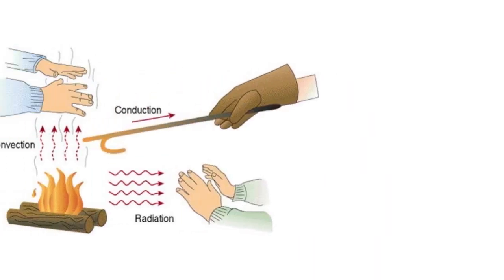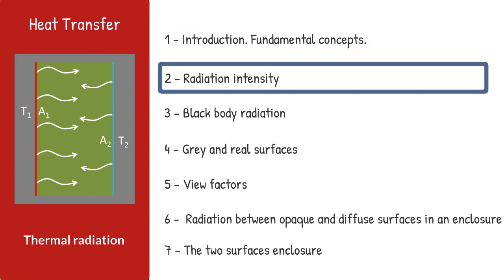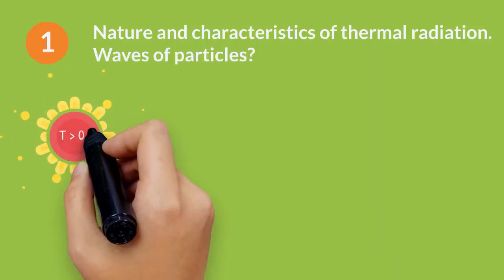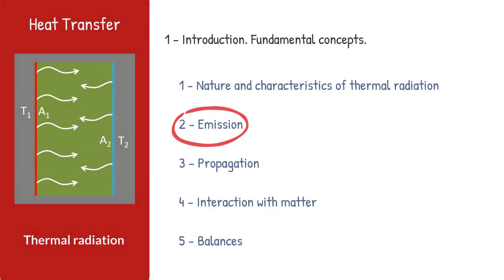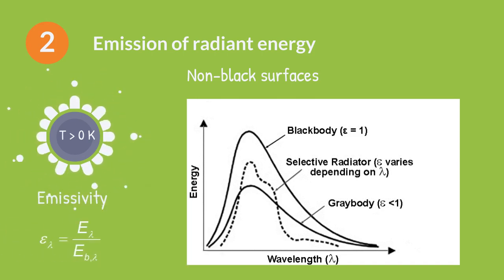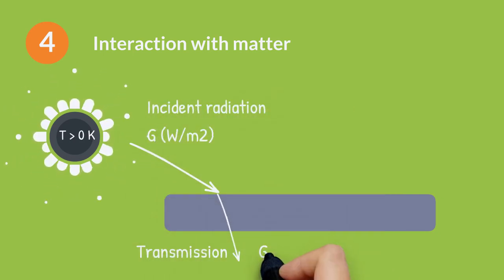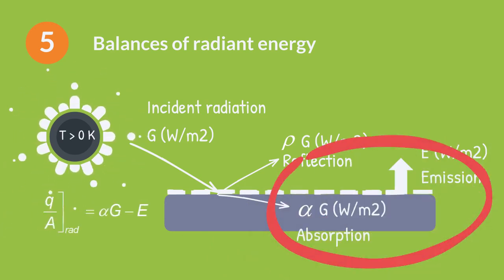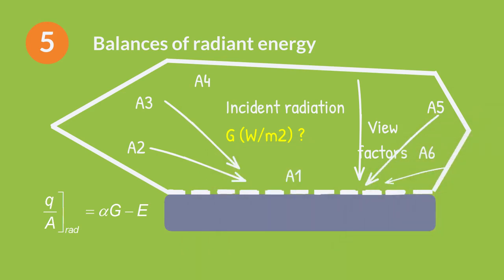501. Introduction to radiation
This video marks the beginning of an exciting journey through heat transfer between solid surfaces through radiation. It begins studying the physical phenomenon that occurs when solid surfaces send and receive radiation, establishing a net flux of radiation when they are at different temperatures. At the end, you will understand the relevance of radiation emission, propagation and interaction with matter. In addition, the key points to make heat balances between surfaces.